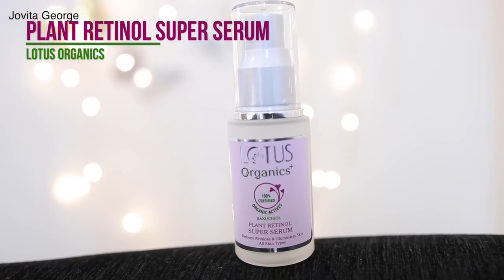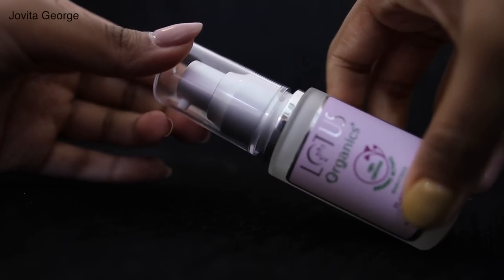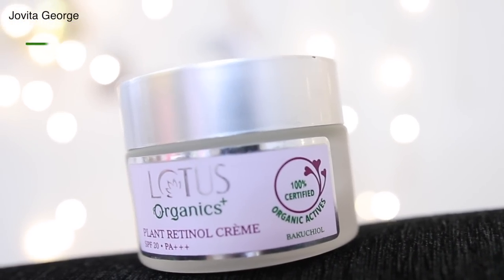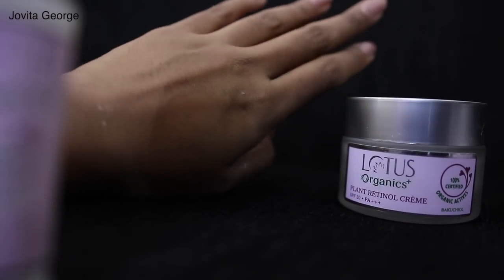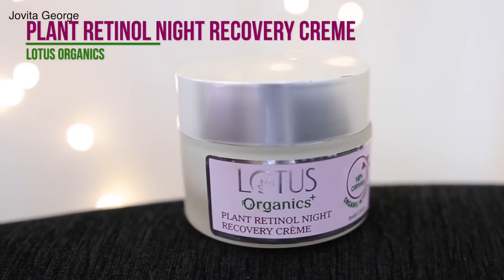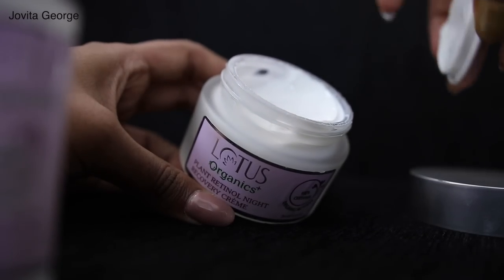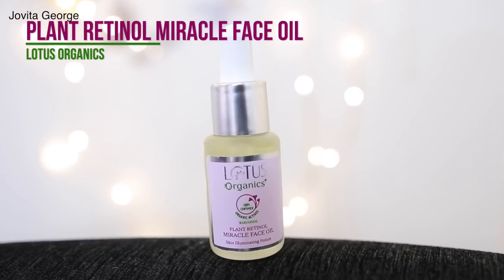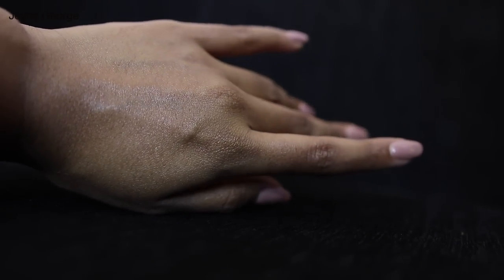Retinol Vs Bakuchiol - Which is FOR YOU?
Cons of traditional retinol can be irritation, redness, dryness and sensitivity to sunlight. You also cannot layer other active ingredients while using retinol. Pregnant, breast feeding women are advised to stay away from retinol because long term studies have not been conducted on the effects on retinol on pregnant women.
Here comes the benefits of plant retinol or Bakuchiol. This is an ingredient derived from the Batch plant and has been used for centuries for healing and skin restoration. It also has anti aging benefits and reduces dark spots and hyperpigmentation. Bakuchiol can be safely used by pregnant/breast feeding women, and can also be used in the morning without causing sensitivity to the skin. Moreover, you can layer bakuchiol with other actives without compromising the efficacy of the products and people with dry sensitive skin can safely use bakuciol too!

Earth Rhytm- Jovita
Juicy Chemistry- JOVITA
Suganda - JOVI
Dr.Sheth - Jovita
Dot & Key - JOV10
Purebypriyanka - jovita15
Just Herbs - Jovita15
BodyGold - Jovita